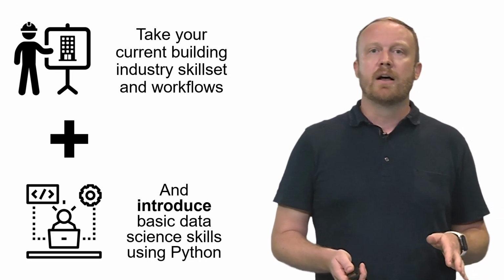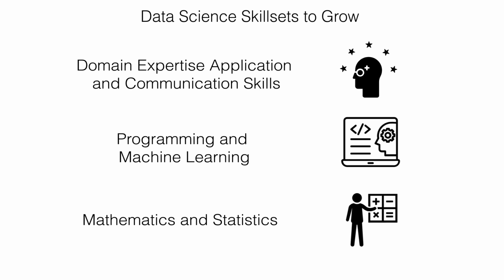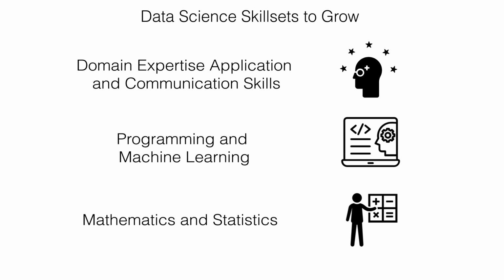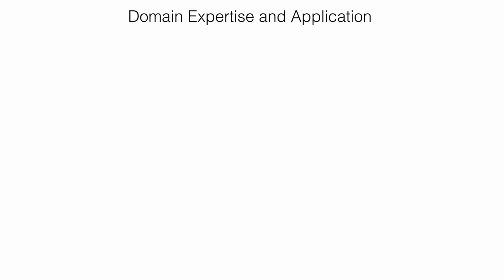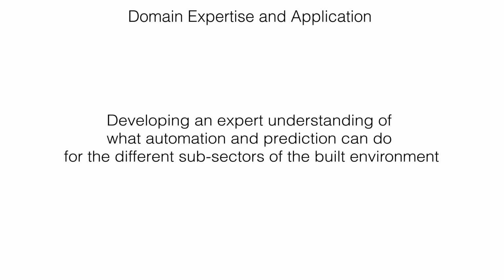Week 5 - Conclusion and Future Learning Suggestions